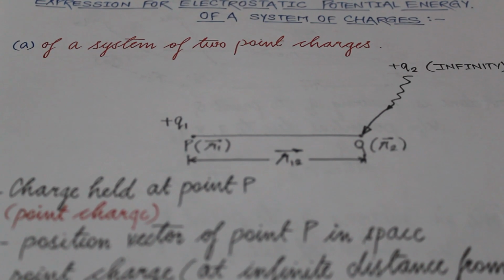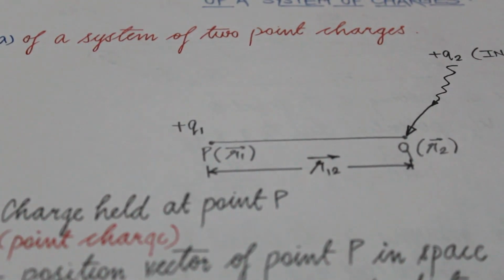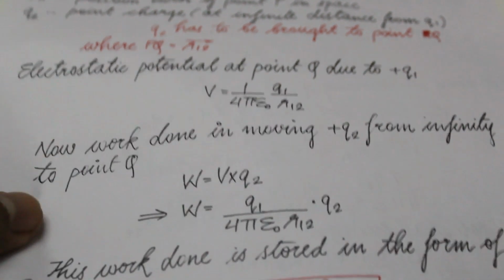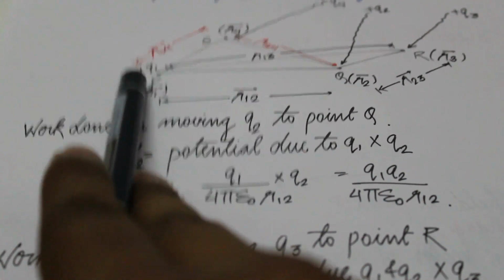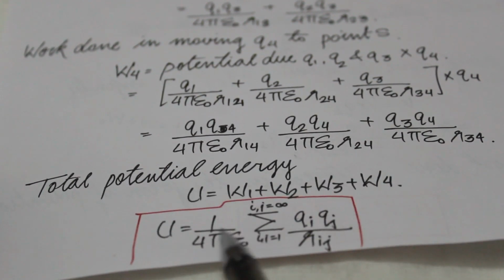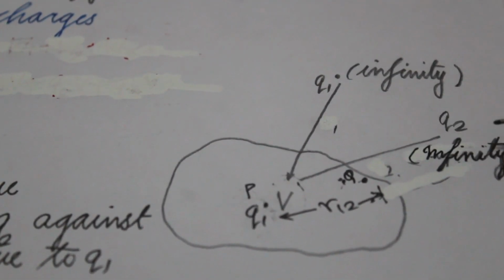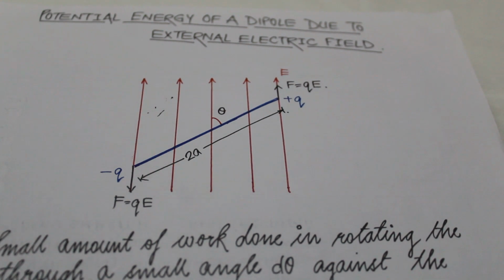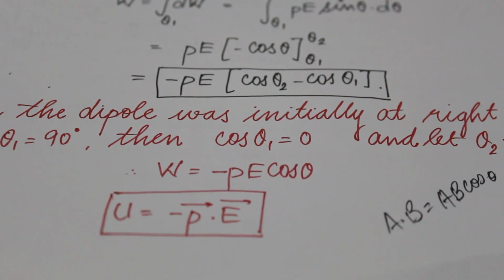ELECTROSTATIC POTENTIAL ENERGY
This video deals with following topics:
1. Electrostatic potential energy due to point charge
2. Electrostatic potential energy due to system of charge
3. Potential energy on charge in external electric field
4.Potential energy on system of  charges in external electric field
5. potential energy on dipole in external electric field